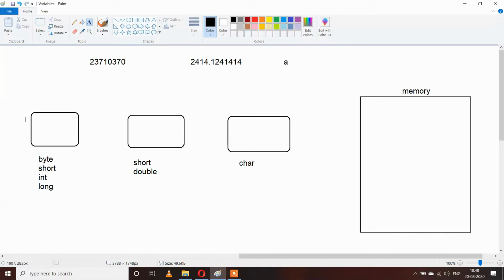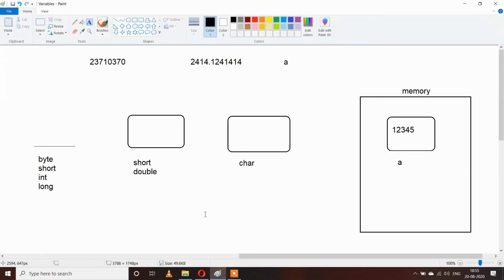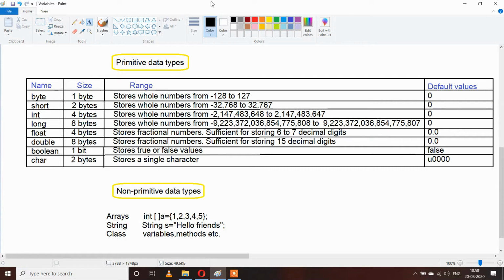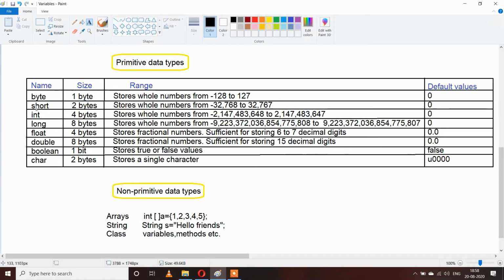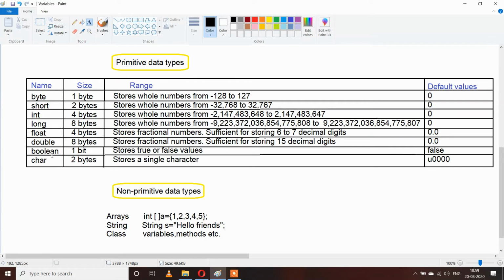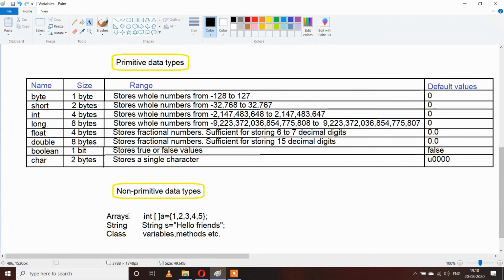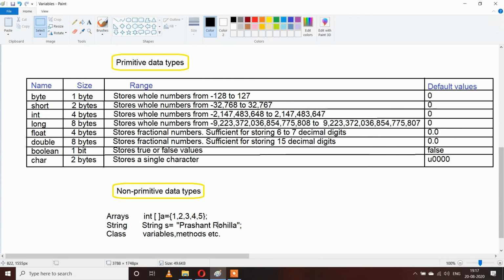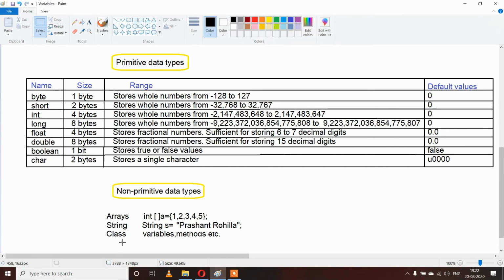Data types and variables | variable | types of variable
Data types and variables in java.

In this video, I will explain to you what are data types in java, what is variable, what is primitive and non-primitive data types, why we use it?